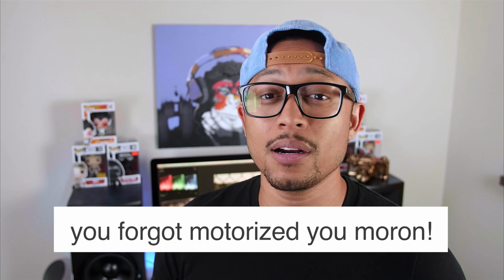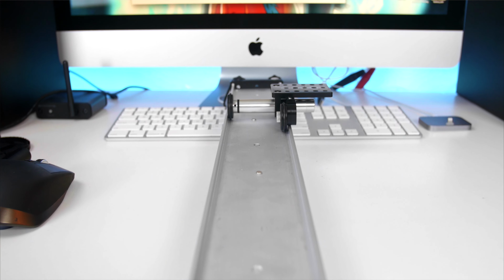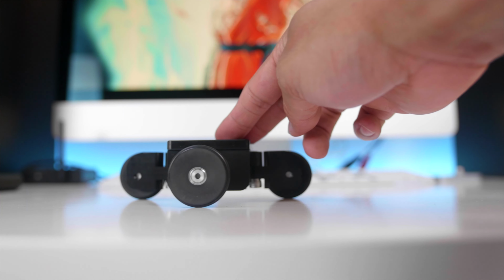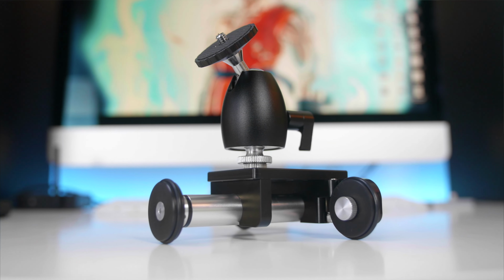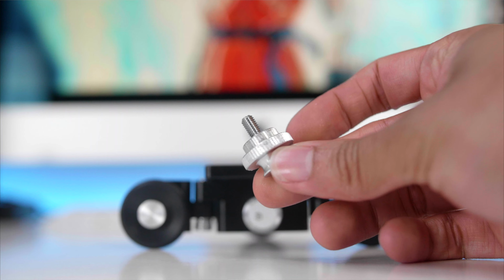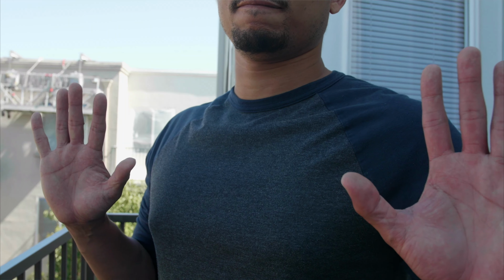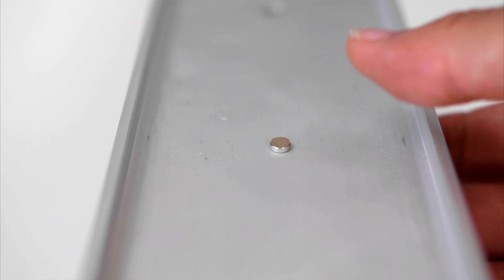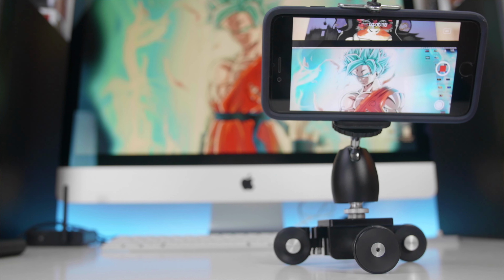The Worlds Best Budget Motorized Slider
I have had the Rollocam Hercules for a couple of months now and its been amazing!! In this video I will give my thoughts on the Rollocam Hercules, and Let you know if its something you should add to your video arsenal.

If you want to check out the Hercules yourself head

Join the Tech Fam on Facebook - Facebook.com/appsolutelytech

Sigma 18-35 F/1.8